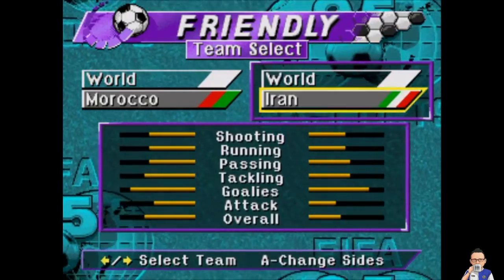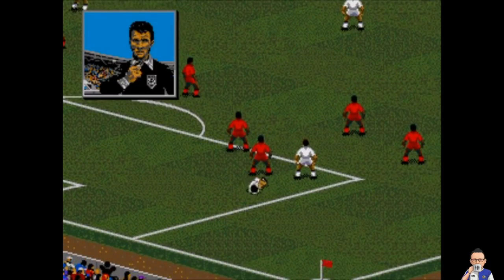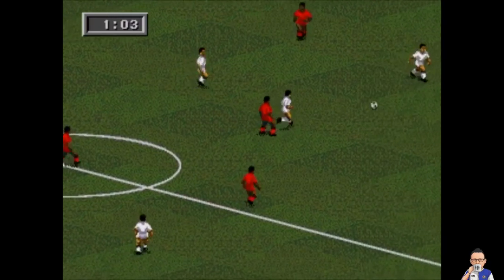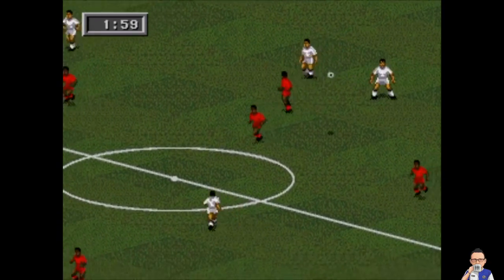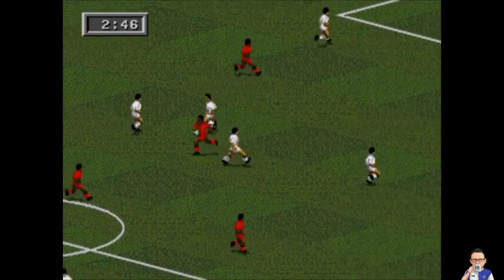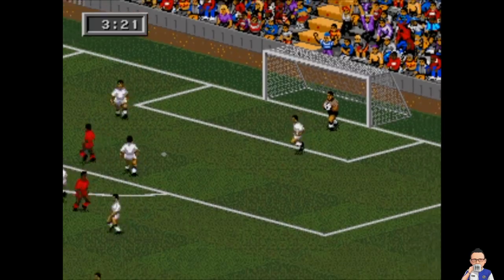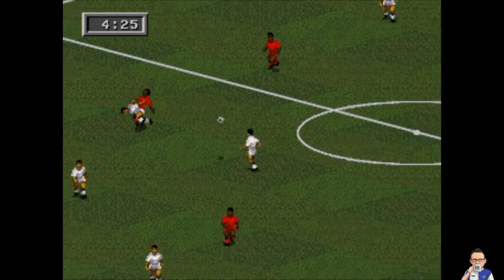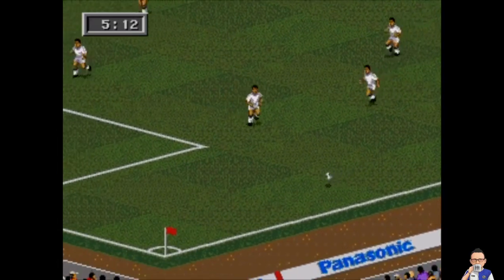FIFA 95 HACKED – Morocco vs Iran | Group B | 2018 FIFA World Cup Simulation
56% |||. 28.4K/50K

Stevie Wotsa

. 28% 7/25

The 2018 World Cup in Russia is around the corner so I decided to dust of my old retro version of a SEGA classic FIFA 95 and with a little help bring it up to the present day.

That’s right girls and boys, we have HACKED an simulated version of the 1995 classic and introduced current players that should be present at this year’s World Cup.  Expect to see Lionel Messi, Cristiano Ronaldo and Harry Kane in all their 16-bit glory as we try to simulate each and every World Cup game from this retro classic.

In this video we will see Morocco take on Iran in Group B of the 2018 World Cup in Russia.

Catch up with all FIFA95 World Cup Videos right here.  For a few shortcuts you can head straight to designated playlists for those videos here:

A couple of disclaimers before I get going, the version of FIFA 95 within these videos is an altered unreleased ROM version that has been modified for personal used only.  The content was recorded on OSX and edited in house.

If you want something a little different, check out Cass the Cats Predictions for the 2018 World Cup.  My Psychic Pussy has also predicted each and every World Cup match that will take place at this summers World Cup.